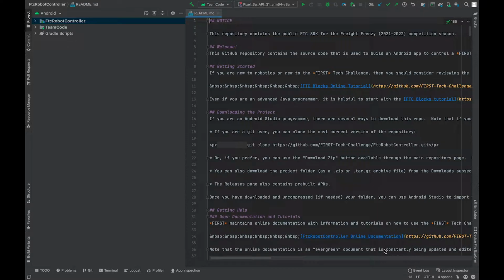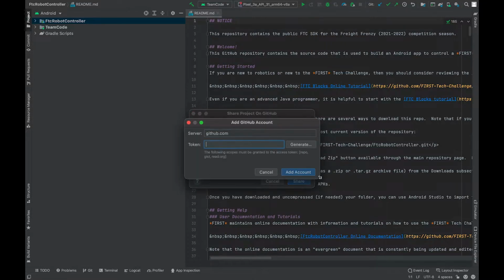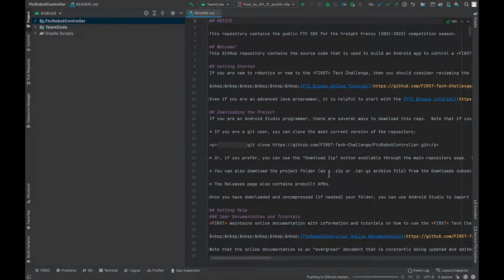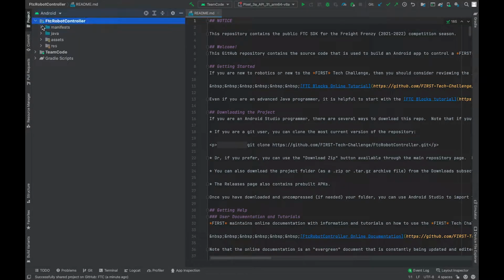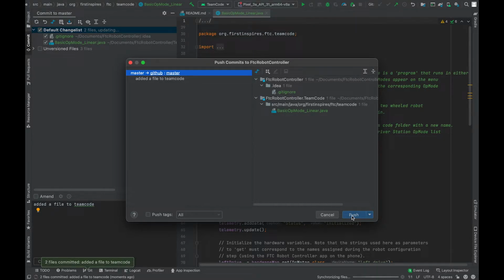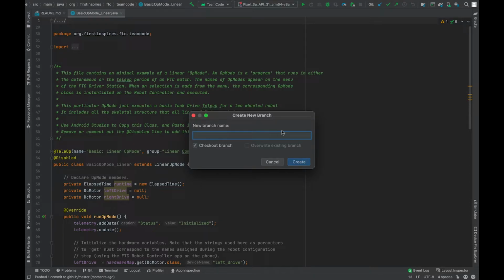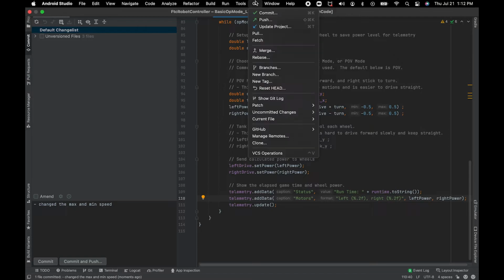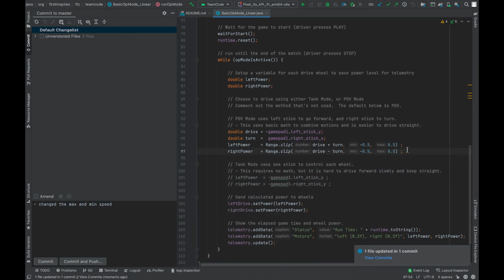GIT Explained (FTC Tutorial)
Hi there! New to Tacobots? If so, here's what you need to know -- We are a group of FLL/FTC teams in the SF Bay Area. Our passion is to learn about robots and have fun!